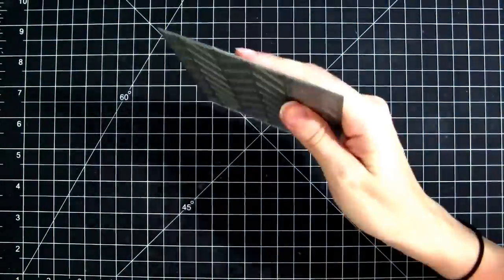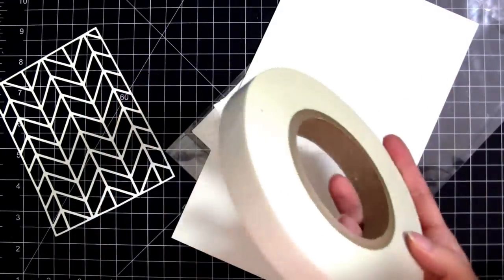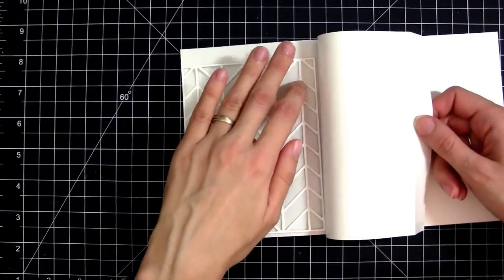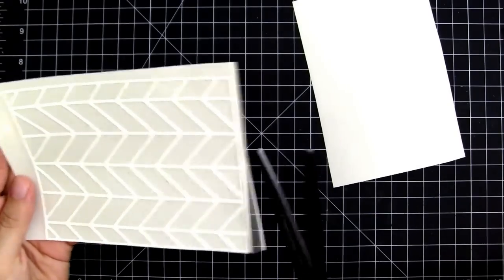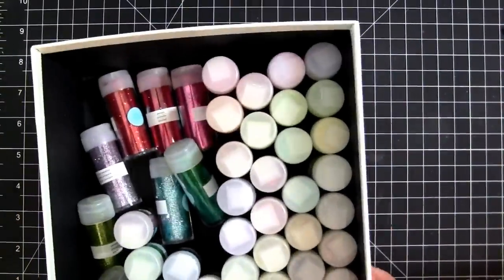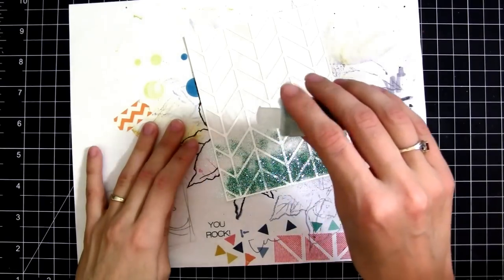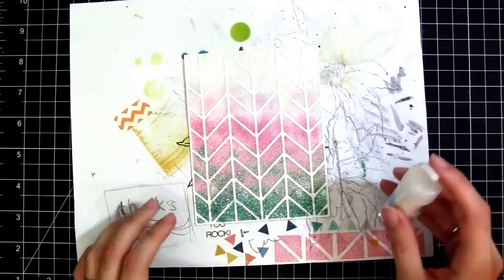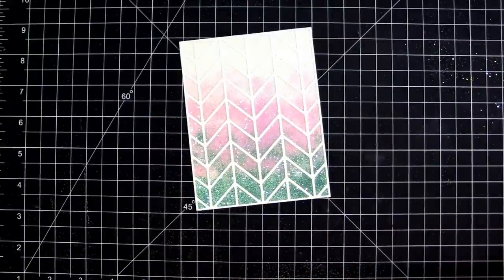Glitter Gradient Tutorial Video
If you question my use of colors...watch to the end of the video :)